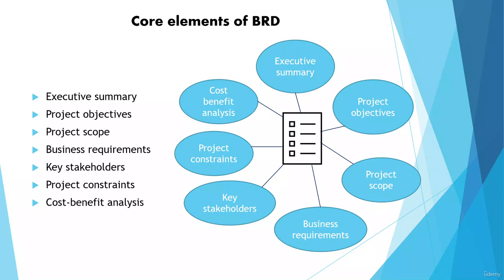Core elements of BRD